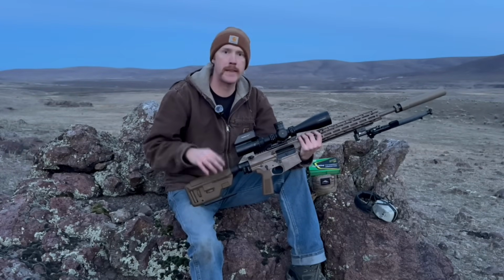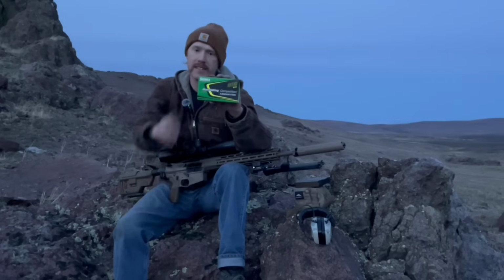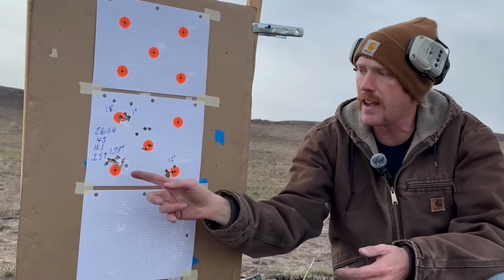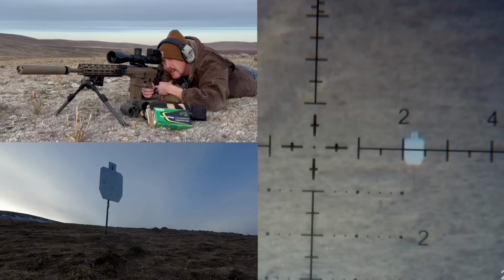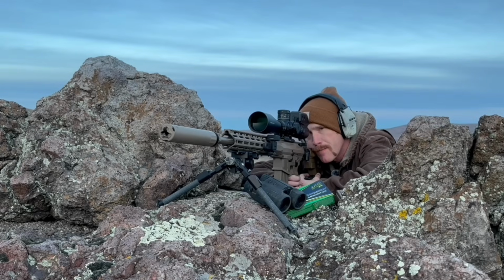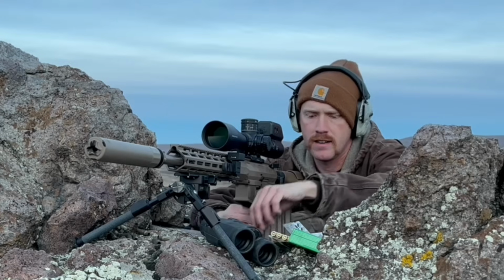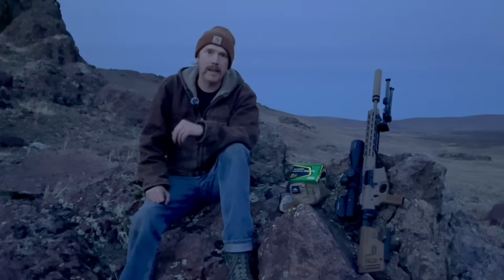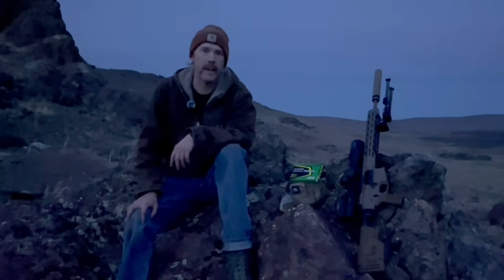PSA Sabre-10A2 “Super Sass” - First Rounds- 1100 yards!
Join me on my first range trip with the palmetto state armory super sass .308 rifle. In this video we'll take a look at 100 yard performance and then take a look at long range performance on steel (1100 yards). The feature set and price point on this rifle make it a very attractive rifle for the shooter looking to up their long range game. My goal with this video is to provide a realistic look at what the rifle is capable of and what you can expect if you decide to purchase this rifle.

Use code "MULLETS" to get yourself the best deal possible on Arken products

Gear overview
- Palmetto state armory super sass .308 rifle
- Arken EP5 7-35 rifle scope (mils)
- Arken single piece 34mm scope mount
- Griffin armament PSR 7 suppressor
- MDT single pull CKYE pod
- Sierra 175smk factory load

Night vision components
- PVS30 clip on night vision
- Wilcox raptar laser rangefinder/ IR illuminator

00:00 1100 yard double tap intro
00:20 Intro commentary
01:18 My relationship with PSA
02:30 Gear overview
06:02 100 yard performance
10:20 1105 yards
17:50 650 yards
23:12 650 yards- puma
25:32 Let me hear your thoughts
25:59 Fit/ finish commentary
27:30 Shooting performance review
31:12 Closing comments
32:18 477 yards after dark